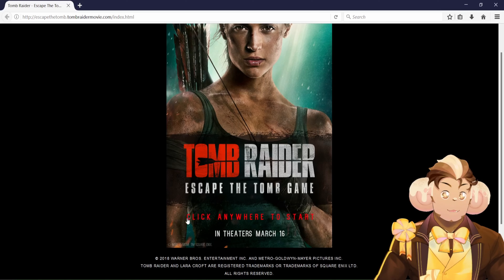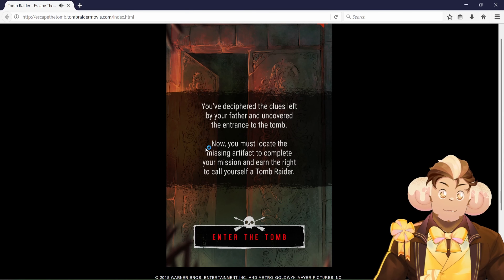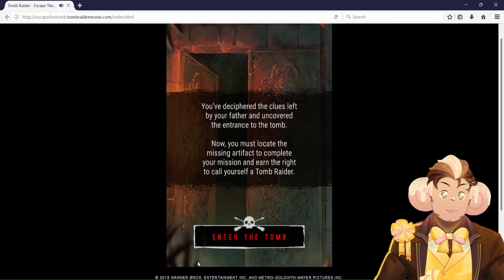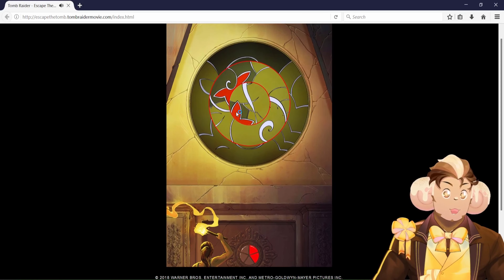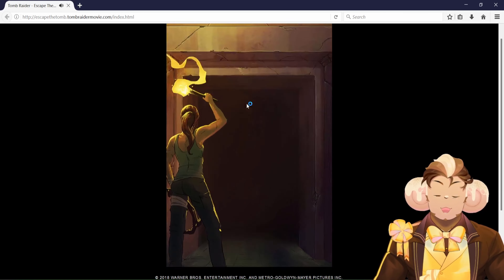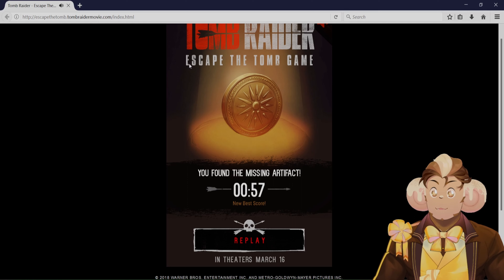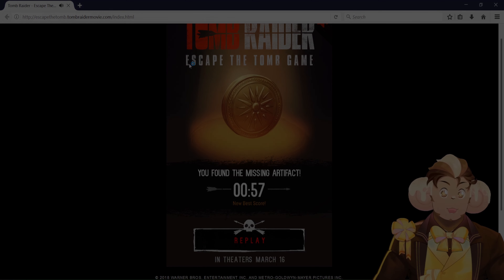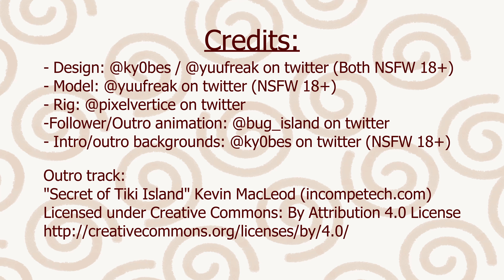Tomb Raider: Escape The Tomb Game speedrun (57 seconds, so fast!!!)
I am in my speedrunner era :0

This was from a Twitch stream I had on 2/25/2024. There I played different Tomb Raider flash games, but the audio for half of them was pretty loud so I decided to just keep this one. My shortest video yet hehe.

Credits:

- Design: @ky0bes / @yuufreak on twitter (Both NSFW 18+)
- Model: @yuufreak on twitter (NSFW 18+)
- Rig: @pixelvertice on twitter
-Follower/Outro animation: @bug_island on twitter
- Intro/outro backgrounds: @ky0bes on twitter (NSFW 18+)